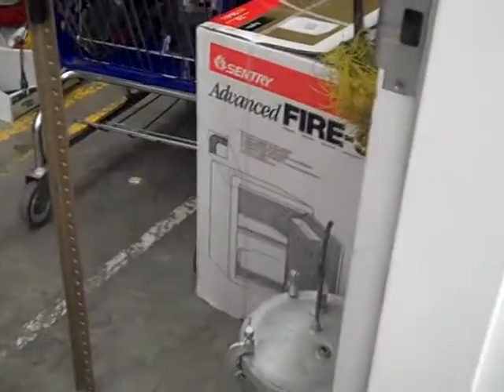Westinghouse Elevator and Machine Room at Former Sears in Huntington Square in East Northport, NY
This works better than the Schindler.
Tech Specs
Brand: Westinghouse
Type: Hydraulic
Speed: 100 FPM
Distance: 2 Floors
DT Rating: 2 Sounds in shaft